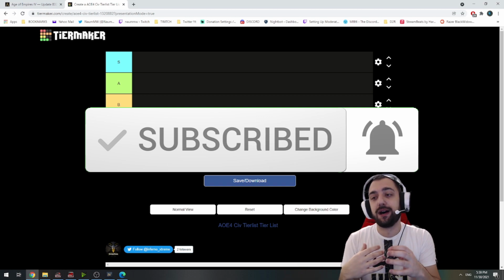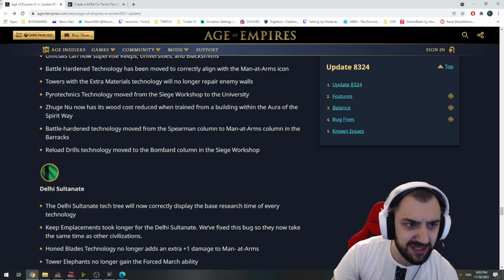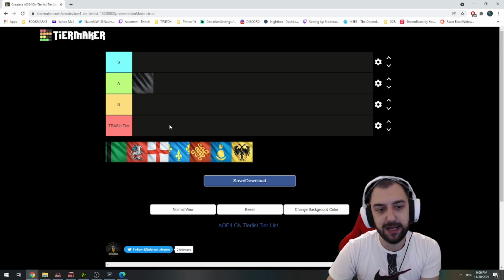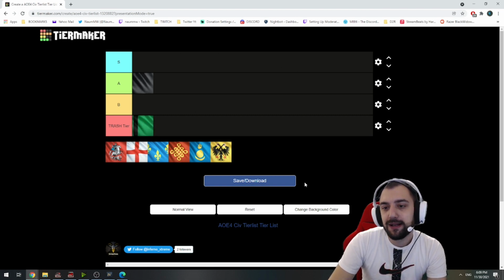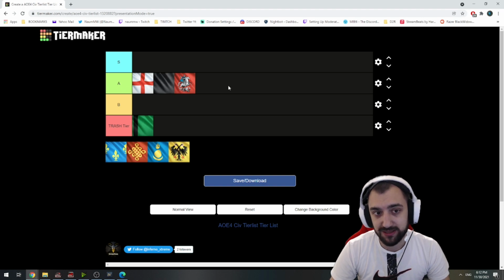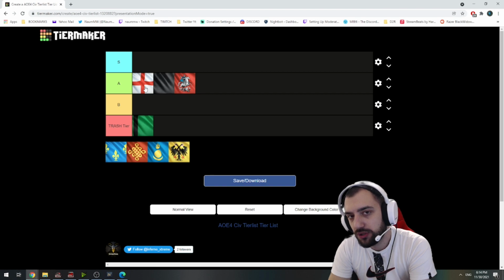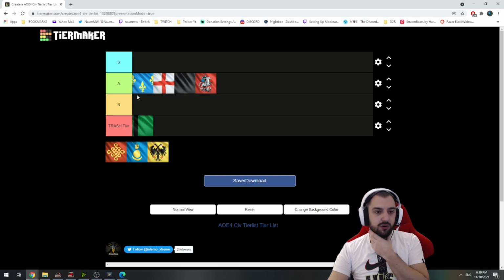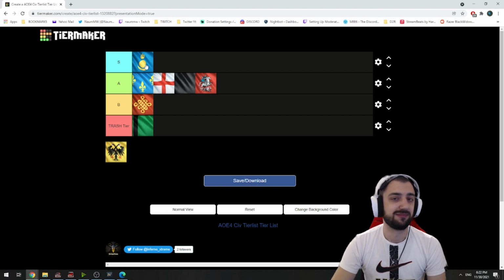Civilization TIER LIST - Age of Empires 4 (Updated)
First huge update for Age of Empires 4 dropped. This is the tier list for all the civilization balance wise and my thoughts about the patch.

0:00 Intro
0:06 Update and my thoughts about the update
5:38 Civilization Tier list